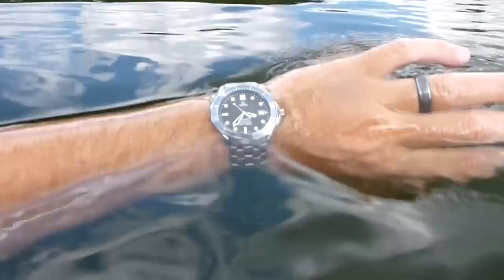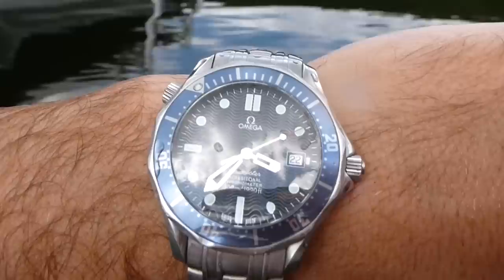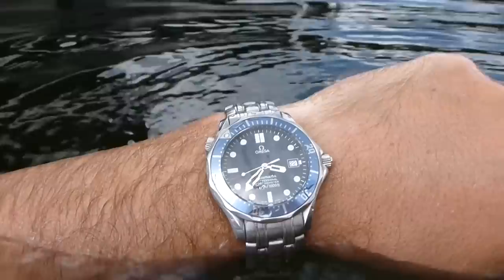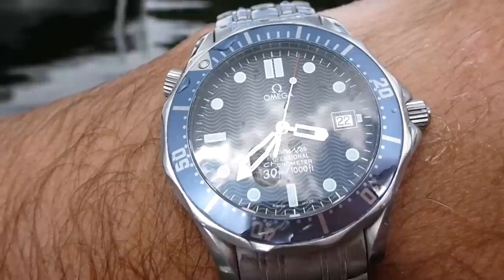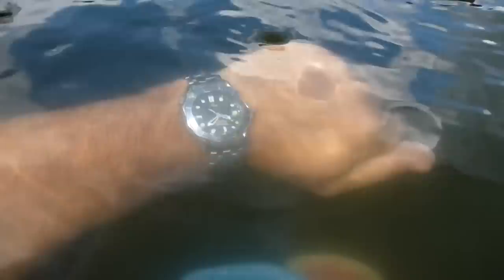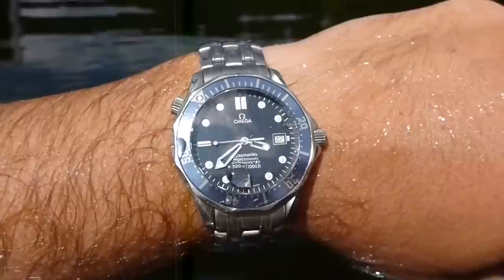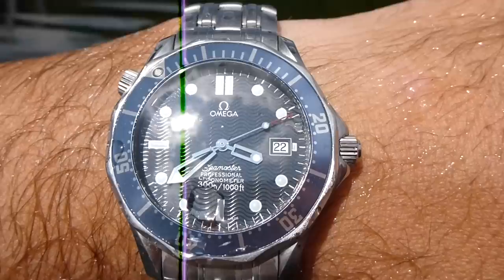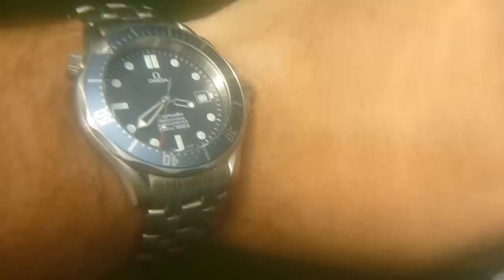Best Dive Watch Review - Omega Seamaster Professional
The Omega Seamaster Professional is also known as "the James Bond watch."  James Bond wore it in a few of his movies.  I've owned it for around 12 years and have not had any problems with it.  It still keeps excellent time and does not have any scratches on the sapphire crystal, even after a lot of abuse.  It has also never leaked and I've worn it in oceans, pools and even hot tubs around the world.  It's a dive watch that claims a water resistance of 300m/1000ft.  It's got a timeless look and the value of it now used is around three times or so what I paid for it brand new.  Like Rolex and Breitling, Omega timepieces increase in value over time also.  Moreover, it's a certified Swiss chronometer.  This means that it was subjected to an abundance of tests by the COSC organization in Switzerland and was determined to keep excellent time.  It is automatic, which means that it recharges itself from the motions of one's wrists.  If unworn, I've found that it'll hold its "charge" for about 2 days.  I always keep mine in a watch winder when not wearing it though.  Automatic watches of course do not use batteries.  There are just a bunch of mechanical parts inside.  Enjoy!  I filmed this video in 1080P HD with a Panasonic Lumix TS3 camera.